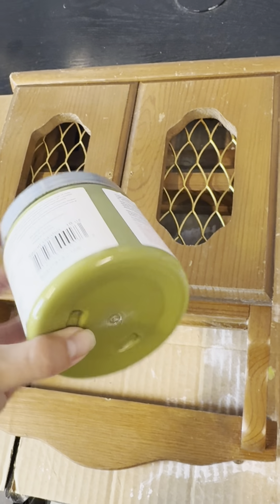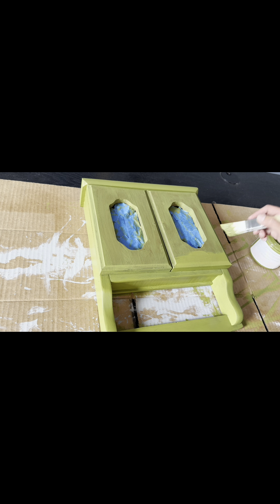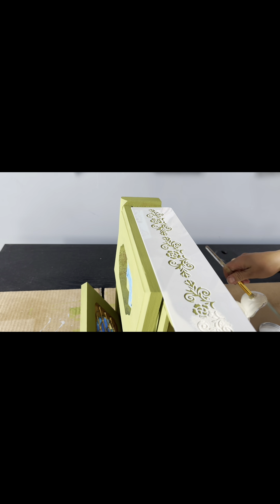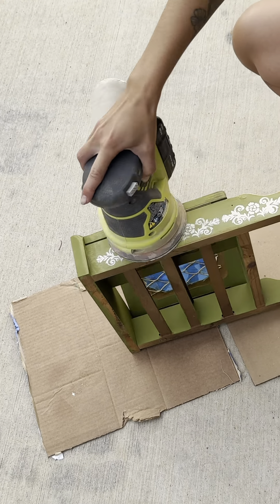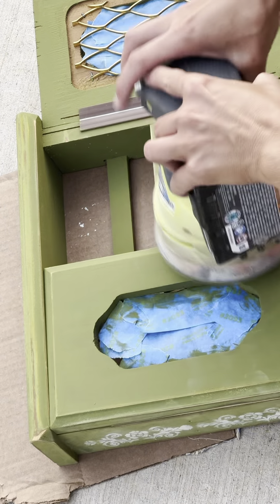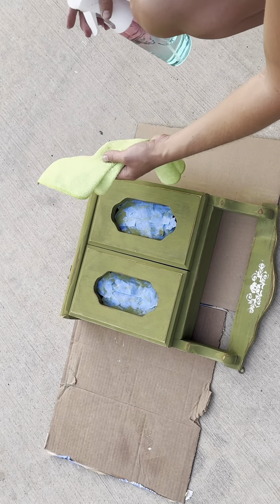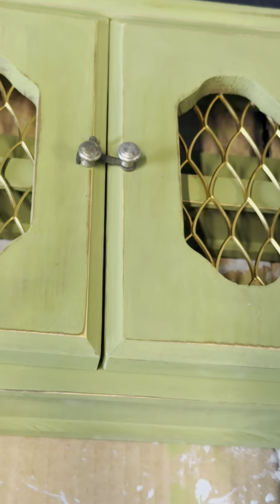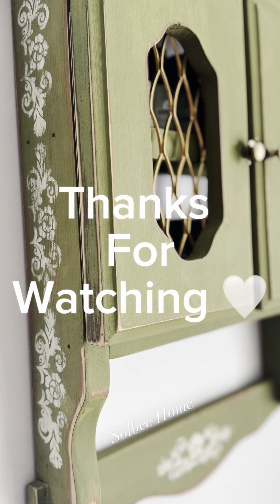Upcycled Wall Cabinet with Paint and Stenciling, Rustic Distressed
Updated wall cabinet with simple paint and stencil technique @SolbeeHome *sorry in advance, only filmed in mobile format! : )

I love finding these thrift pieces and the gold wire doors caught my interest!

I have linked some of the products from the video below.
Country Chic Paint (colors featured are Secret Garden & Cheesecake)
Zibra Brush
Mister Bottle
Stencil Spray Adhesive
Border Stencils
Ryobi Sander
Gold Gilding Wax